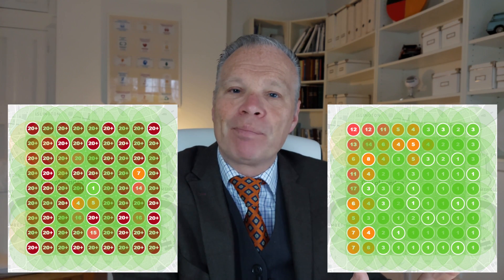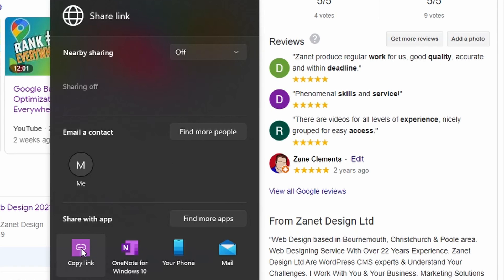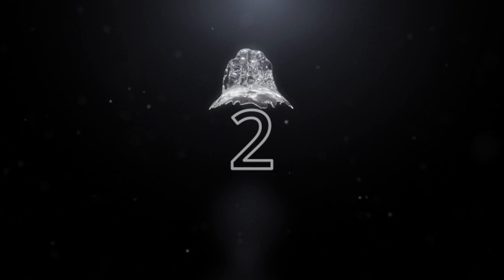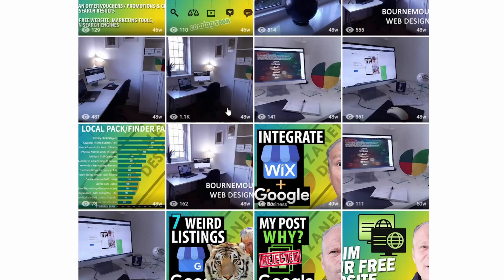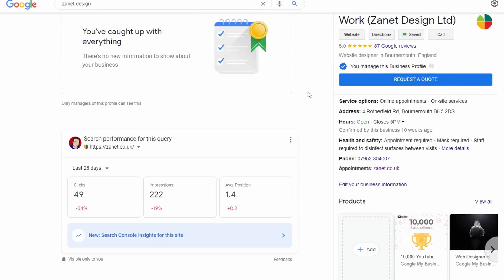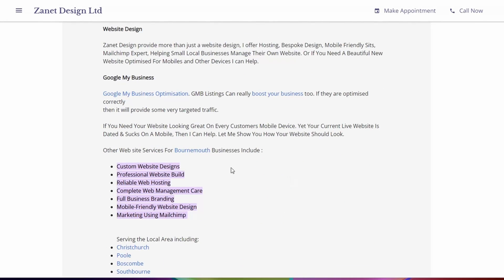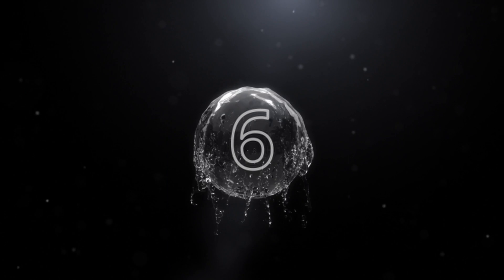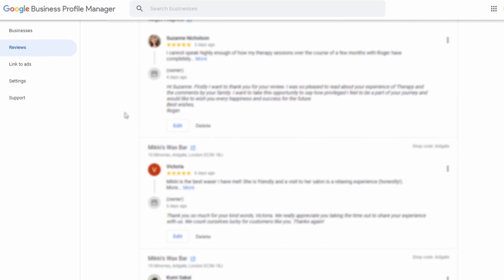7 HACKS To Rank #1 On Google Maps & YOUR Business Profile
Want my EXPERT help for your GBP?

Google My Business, Now Google Business Profile in 2023 is getting harder. To Rank #1 On Google Maps, you will need a proven Local SEO Strategy. These small business growth tips and tricks are used and proven successful. NEXT VIDEO To get more value in your GBP posts.

As a leading authority on GBP, these 7 Hacks will boost your SEO Optimization, improve your click-thru rate and give some great signals to the Algorithm. Each tip is easy to follow. Your Google My Business ranking is critical to the success of any local business.

It is worth noting data suggests that GBP names featuring more than 30 characters in length are becoming more frequently recognized as spam by Google, with many longer GBP names showing a poorer ranking performance following the Vicinity update

//TIMESTAMPS
0:00 Importance of incremental changes with hacks
0:44 Redirect your reviews using the redirect plugin
2:08 How to see a review add a zero hack
3:12 Unique photos using screenshot plugin
4:18 Copy link text - gives direct highlight
5:20 Bold and italic google business posts
6:46 Still get into GBP Manager with the 9 dots
7:33 Google Vicinity update affects titles